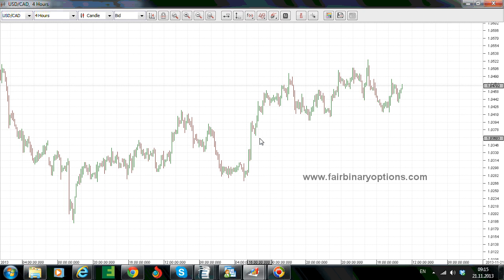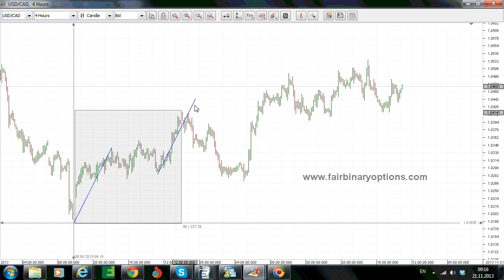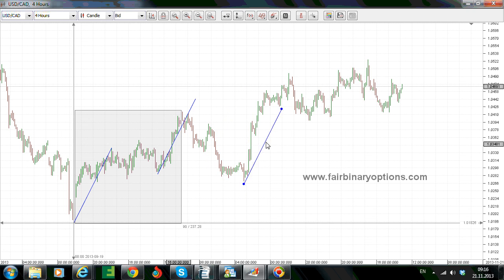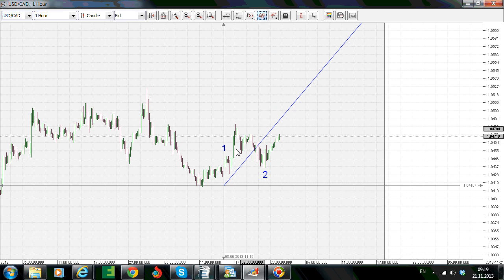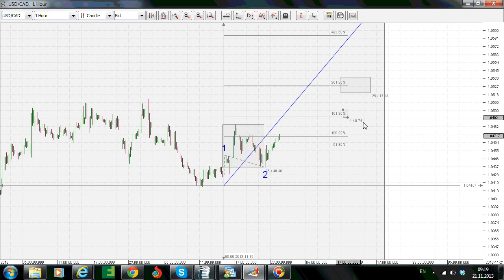Buying CALL Options for USDCAD double three running | Binary Options Trading Strategies